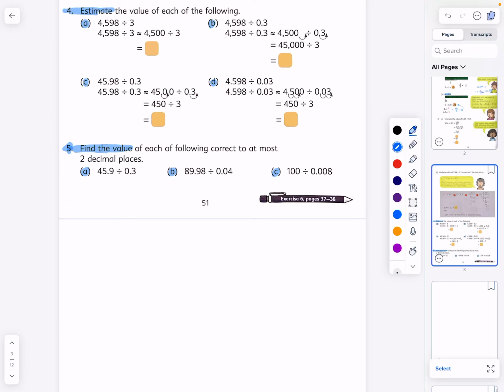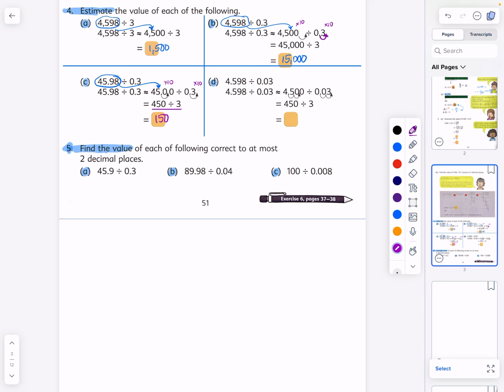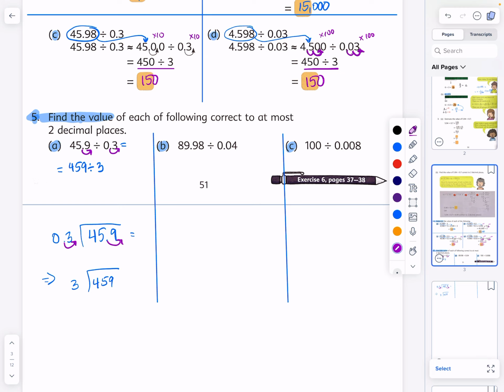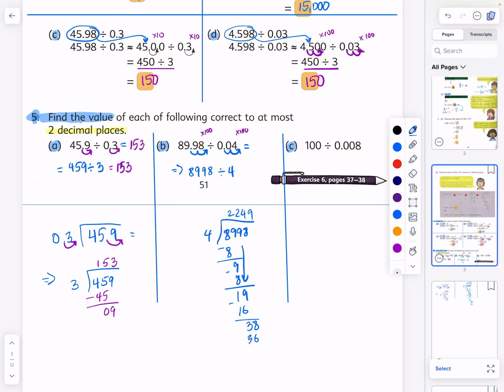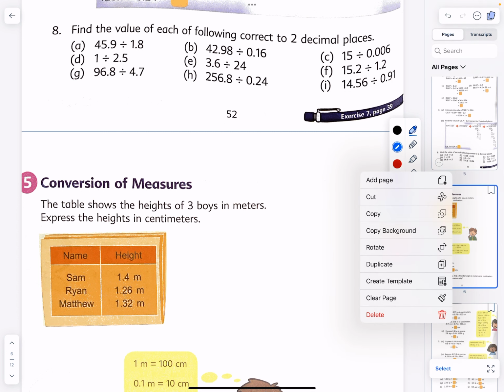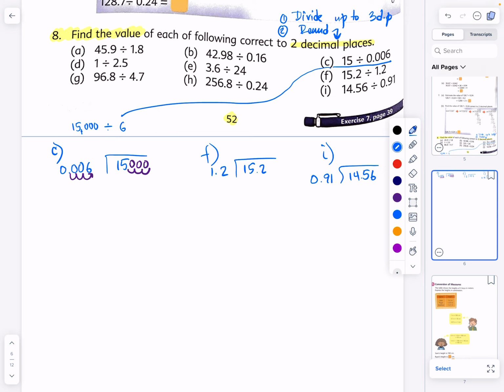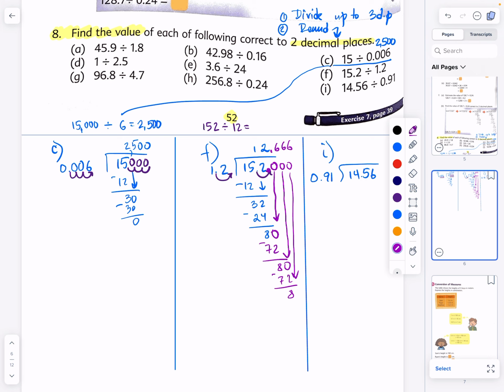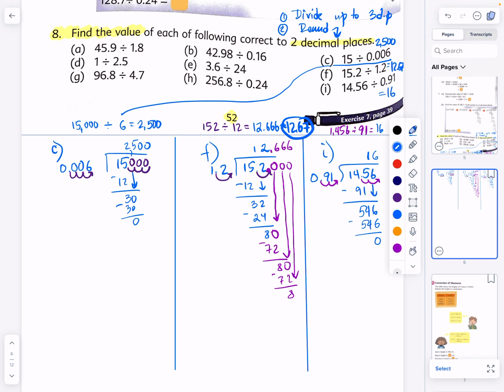8.4 - Dividing Decimal by Decimal using long division (part 2)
Singapore Math Grade 5, Textbook 5B, Unit 8.4 - dividing decimals using long division.